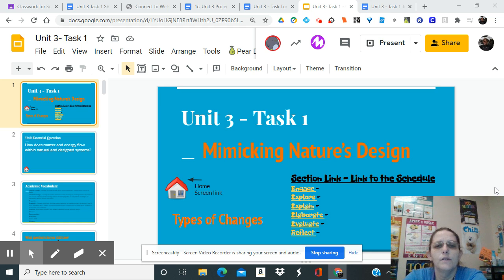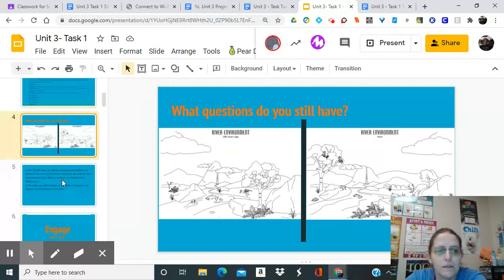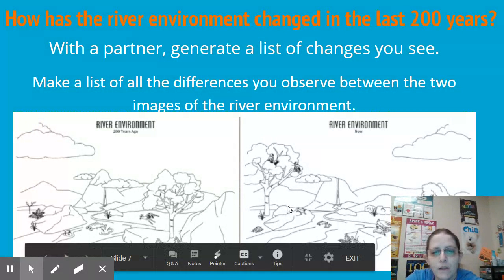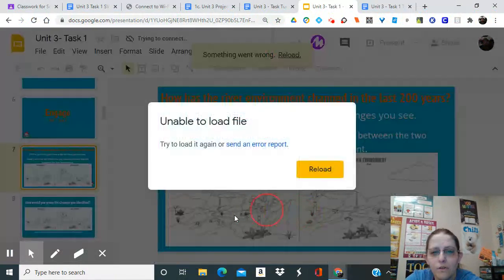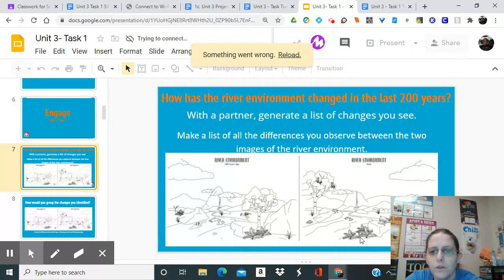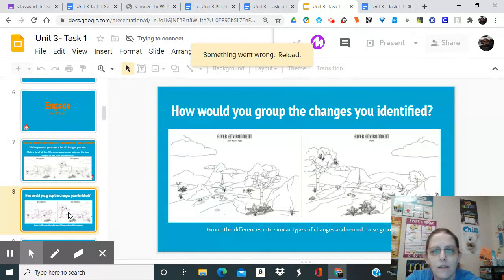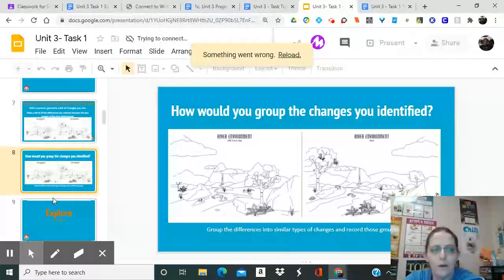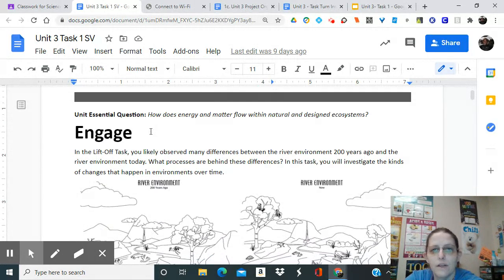Unit 3 - Task 1; Engage